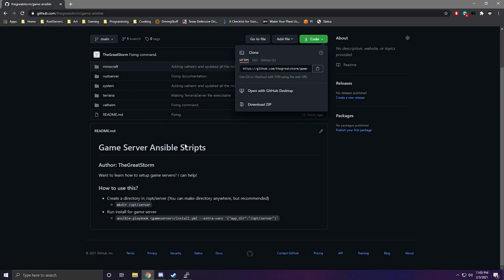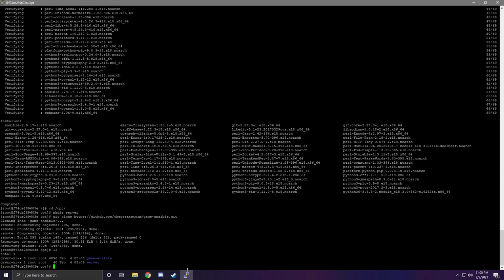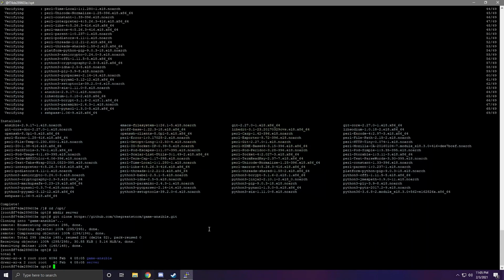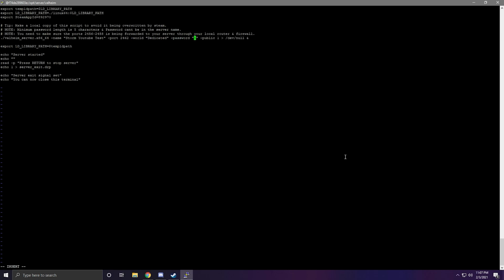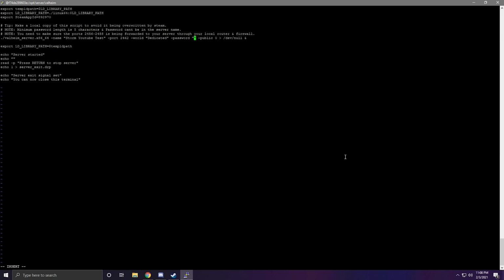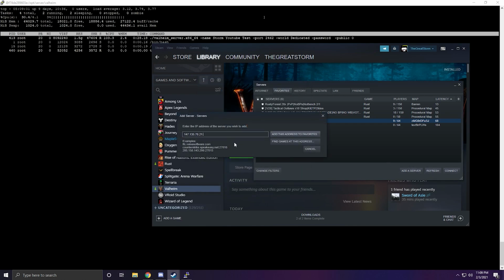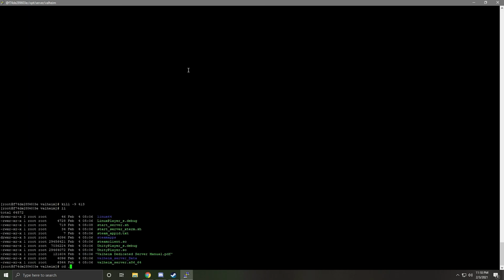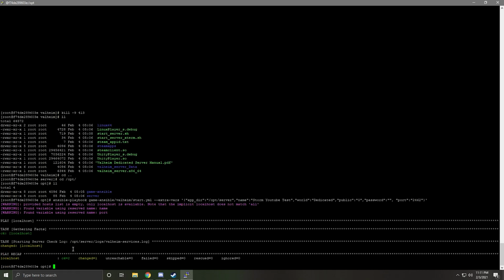Valheim Dedicated Server Setup Linux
Hey! New game, new dedicated servers. Watch as I show you how to setup Valheim dedicated server on centos 8. And spin it up and viewable by steam.
NOTES: Valheim no longer supports public dedicated servers [At this moment]